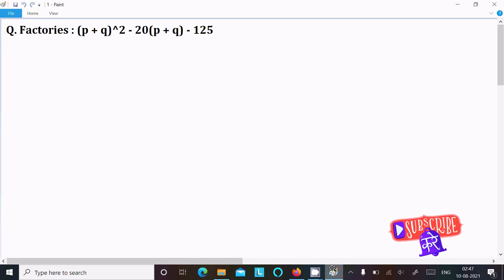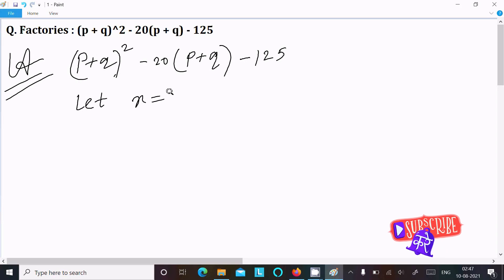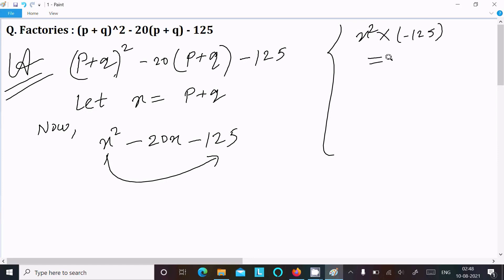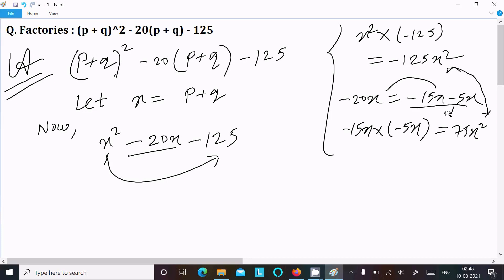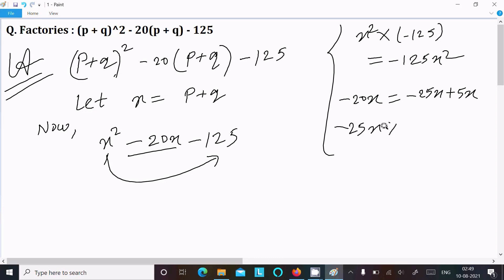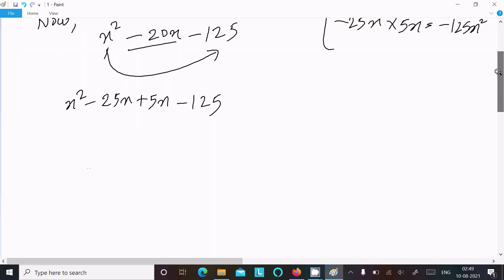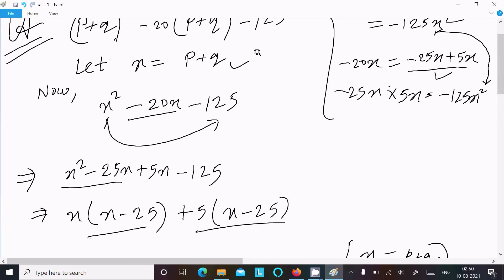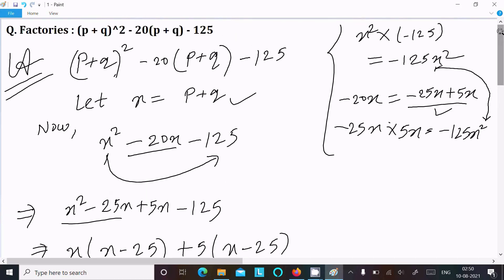Factorize (p + q)² - 20(p + q) - 125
Factorise (p + q)² - 20(p + q) - 125
(p+q)2-20(p+q)-125